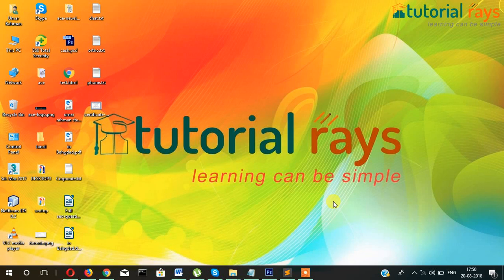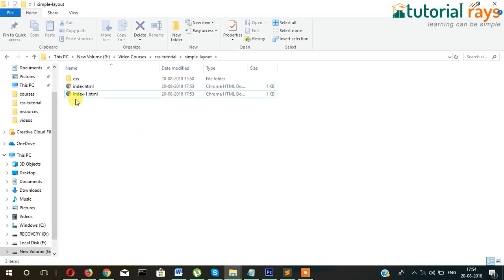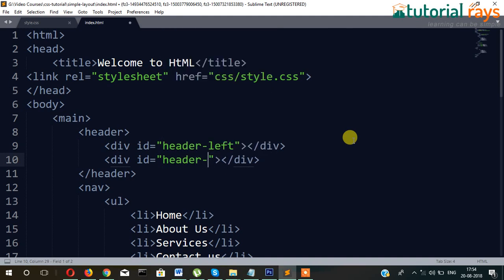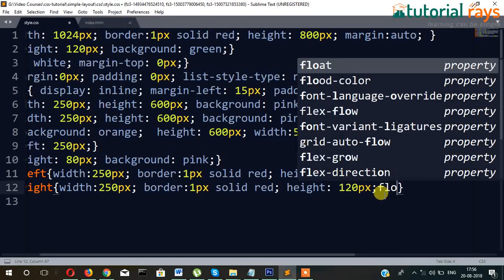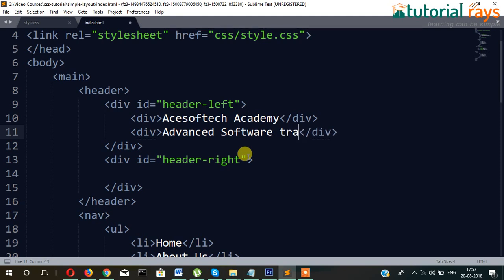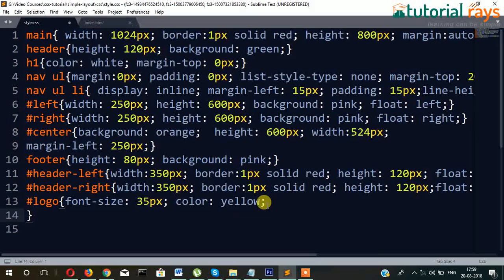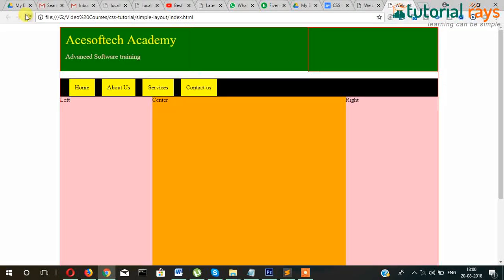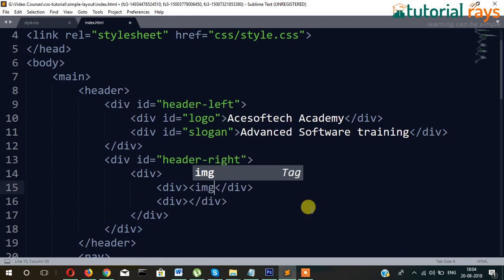Simple Website Layout Tutorial using HTML5-CSS Part-4.03 - Tutorial Rays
In this video tutorial you are going to learn  Website layout technique using HTML 5 & CSS